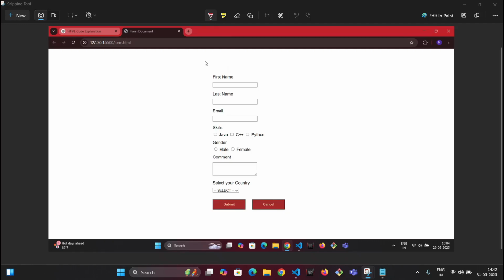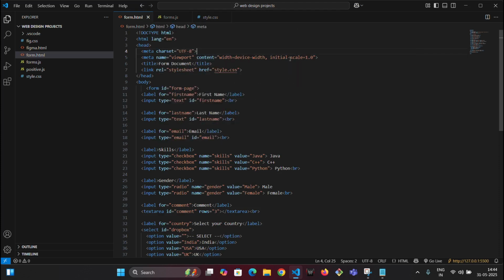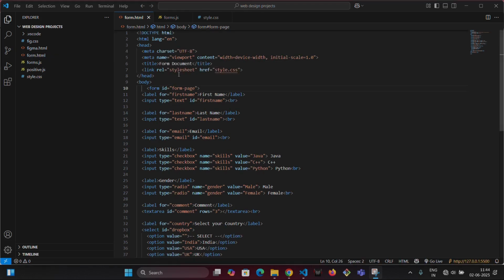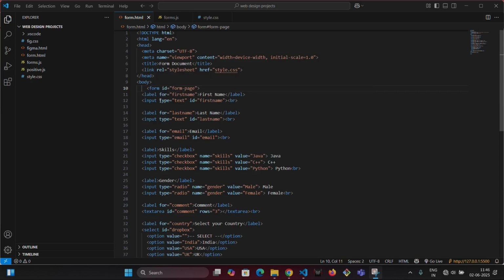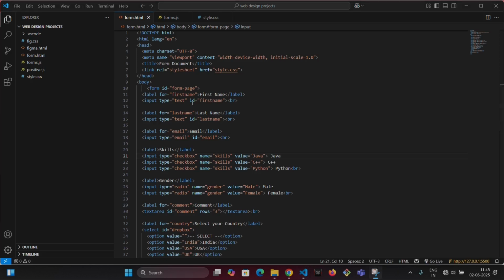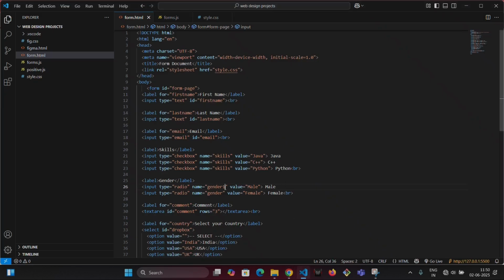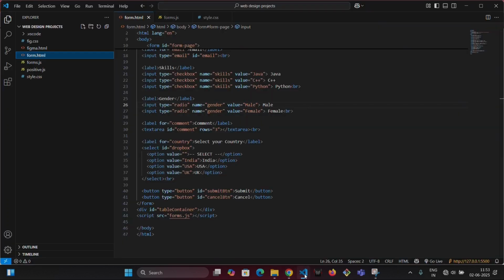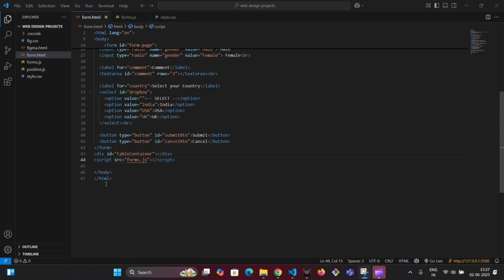Form validation html part 1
This Part 1 video explains the HTML part of form validation. This will help you create the skeletal structure of this form page.